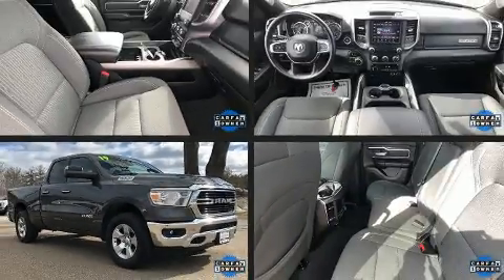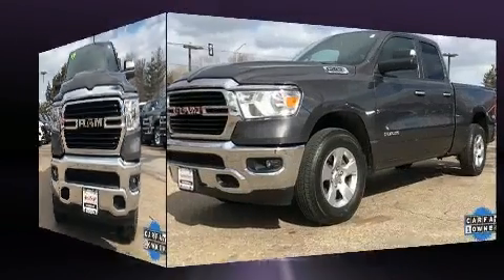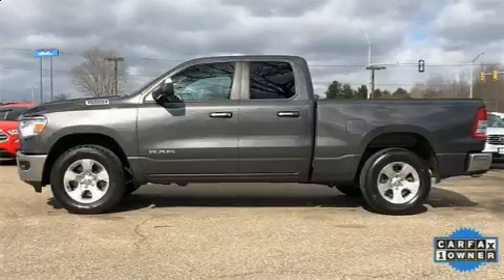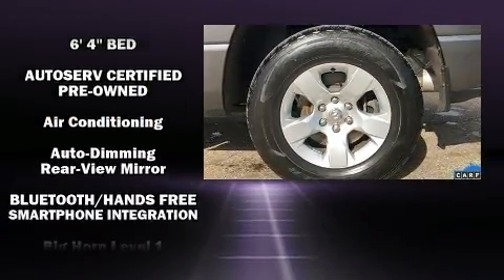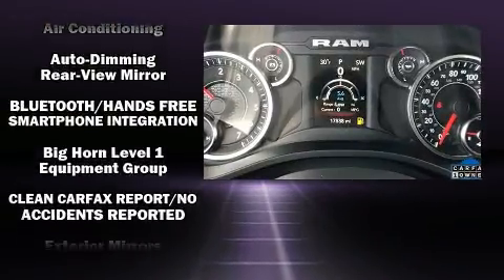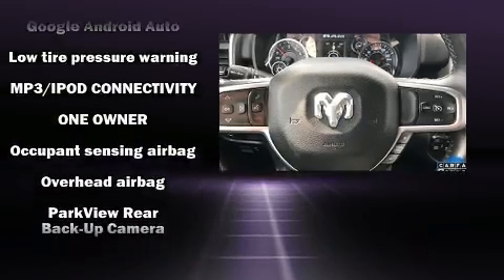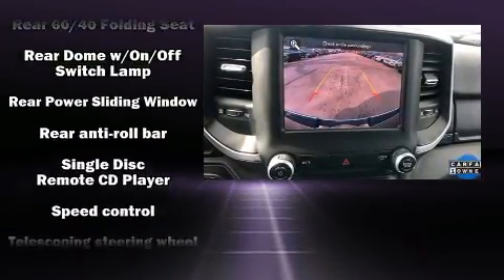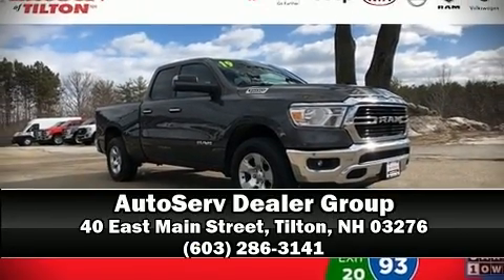2019 Ram 1500 Big Horn/Lone Star in Tilton, NH 03276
With less than 20,000 miles on the odometer, this truck stands out from the crowd, boasting a diverse range of features and remarkable value! Under the hood you'll find a 6 cylinder engine with more than 300 horsepower, providing a smooth and predictable driving experience. Four wheel drive allows you to go places you've only imagined. Top features include remote keyless entry, variably intermittent wipers, a trip computer, fully automatic headlights, heated door mirrors, power windows, a trailer hitch, and air conditioning. Passengers are protected by various safety and security features, including: head curtain airbags, front side impact airbags, traction control, brake assist, a panic alarm, and 4 wheel disc brakes with ABS. With electronic stability control supplementing mechanical systems, you'll maintain precise command of the roadway. A Carfax history report indicates just one previous owner. We pride ourselves in the quality that we offer on all of our vehicles. Stop by our dealership or give us a call for more information.